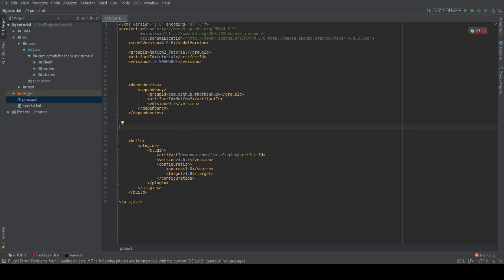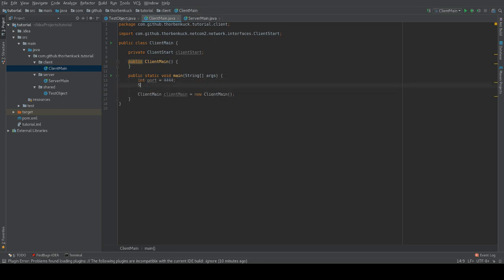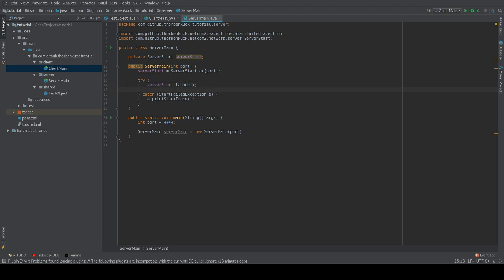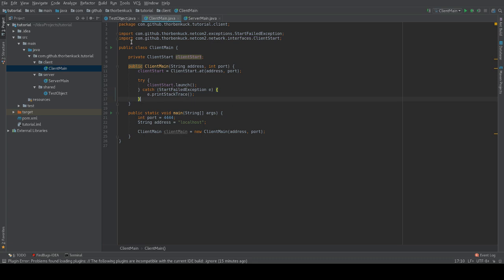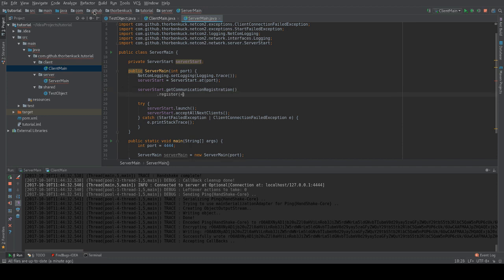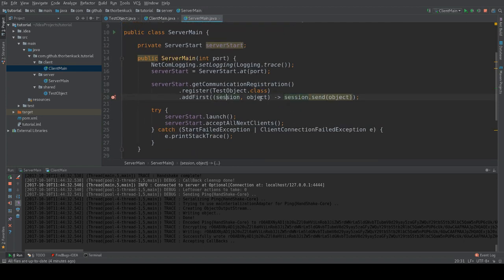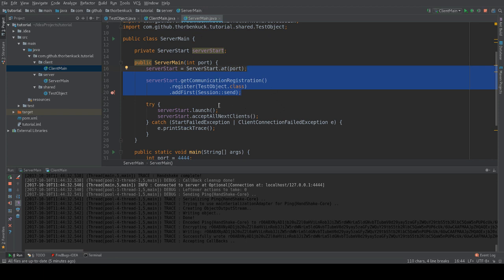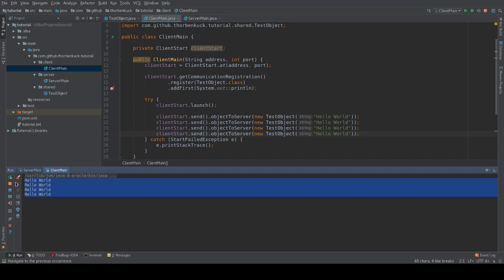NetCom2 Tutorial [001]: An easy example - EN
This Video is an introductional tutorial to NetCom2.

I set in advance, that you have good to advanced knowledge about java and Maven/Gradle.
# This is NO beginner tutorial!

NetCom2 is an Over-Network-eventbus framework, meant for asynchronous, reactive Client-Server-Models.